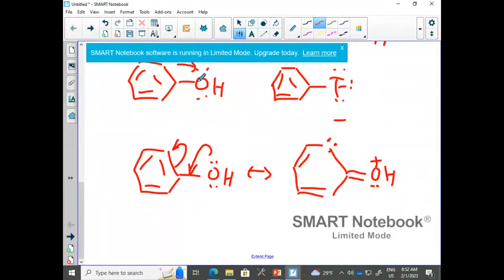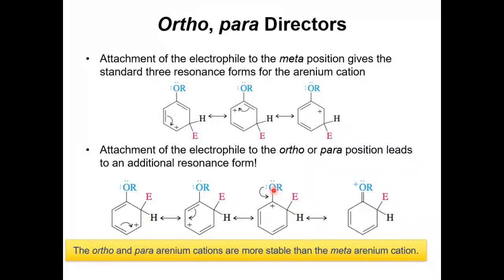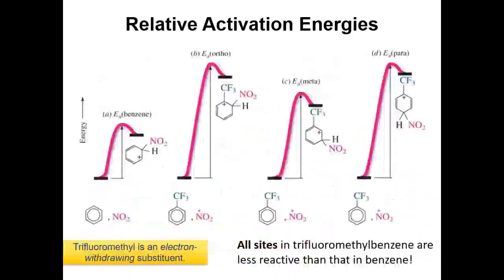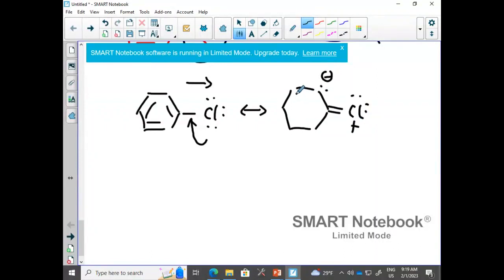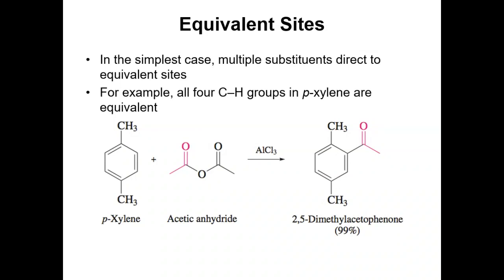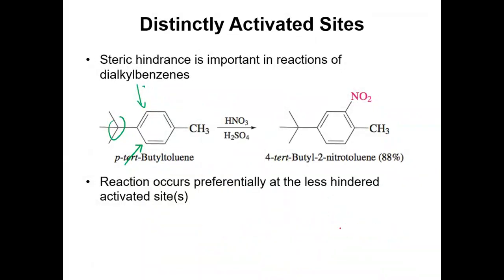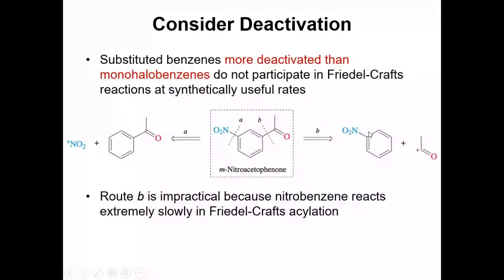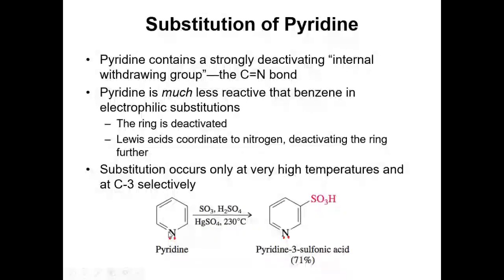Ch13 Lecture 3 Part 2